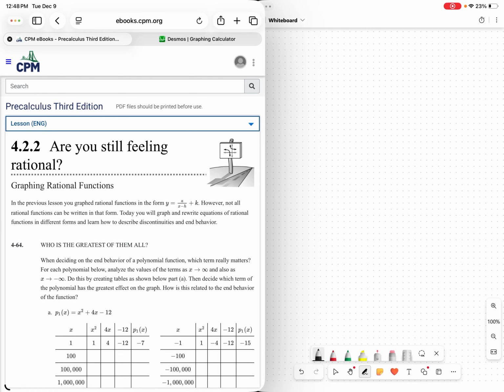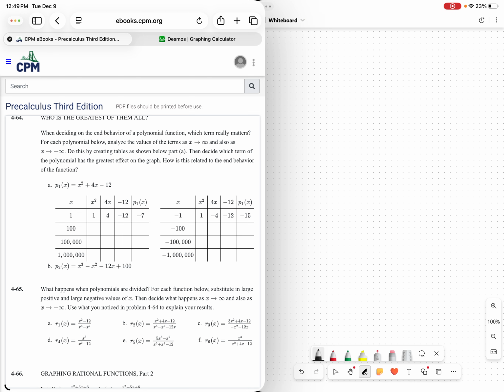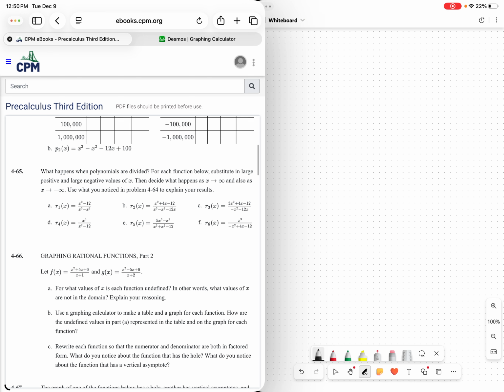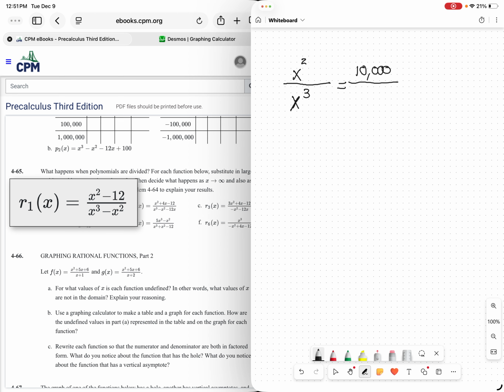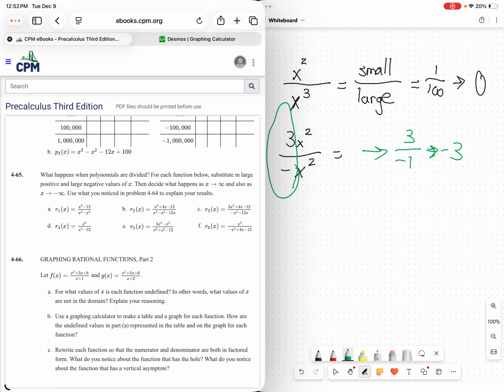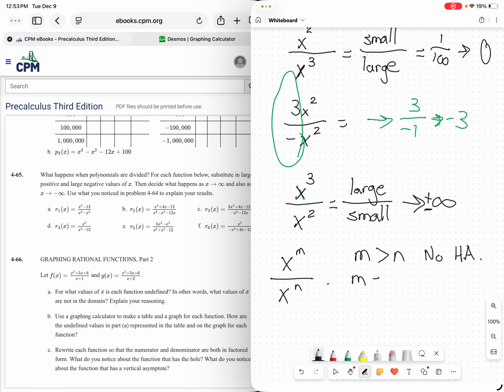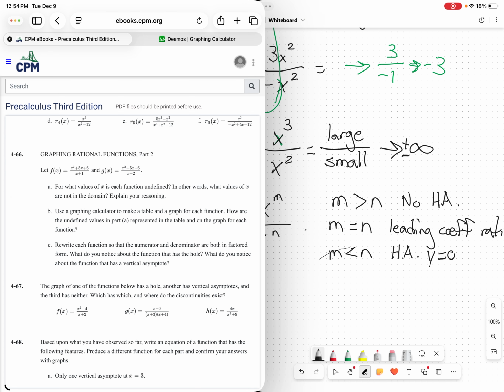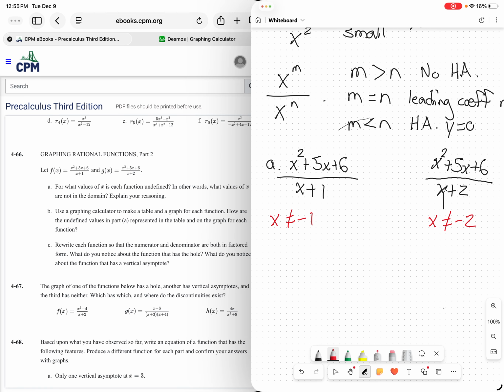Pre Cal CPM 4.2.2 part 1